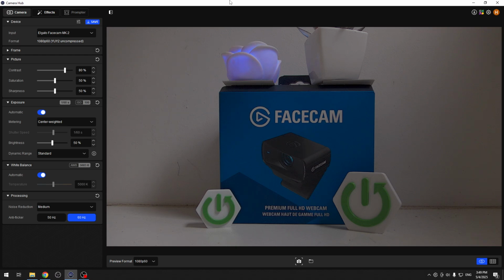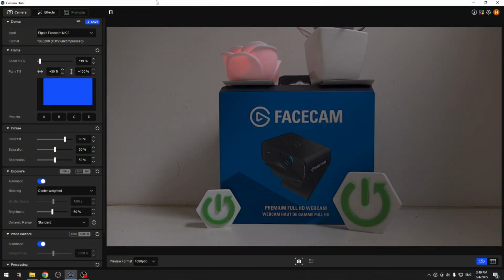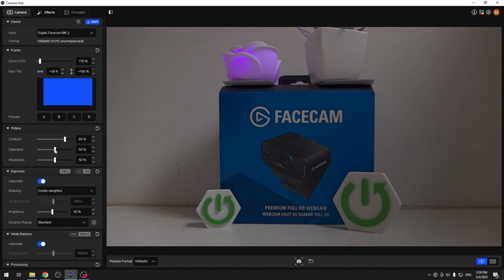ELGATO Facecam MK.2 – How to Change Saturation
If you want to adjust the color intensity on your ELGATO Facecam MK.2, this video will show you exactly how to change the saturation settings using the ELGATO Camera Hub app. Learn how to make your video look more vibrant or natural by easily increasing or decreasing saturation. We’ll guide you step by step, from downloading the Camera Hub software to finding the right setting for your ELGATO Facecam MK.2. Whether you want more vivid colors or a softer look, you’ll see how simple it is to customize your webcam’s appearance for streaming, video calls, or recording.

How to change saturation on ELGATO Facecam MK.2?
How to adjust color settings in ELGATO Camera Hub for Facecam MK.2?
Where is the saturation control in ELGATO Facecam MK.2 settings?

0:00 Introduction
0:11 Download ELGATO Camera Hub
0:24 Open Camera Settings and Select Device
0:32 Go to Picture Settings
0:41 Adjust Saturation Slider
0:52 Save and Preview Changes